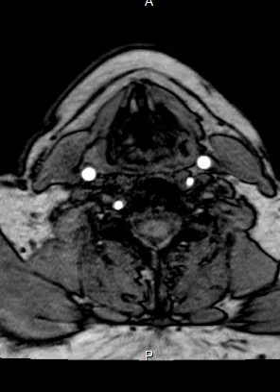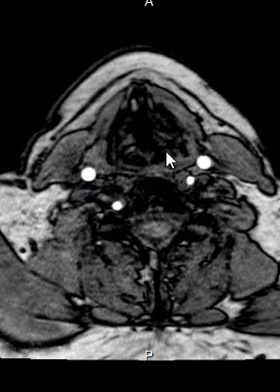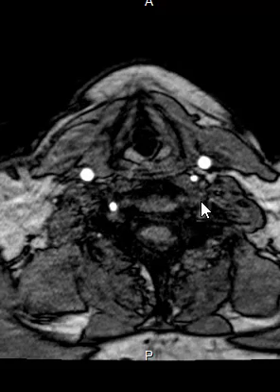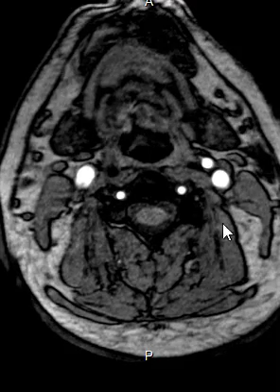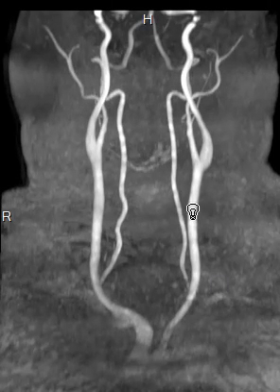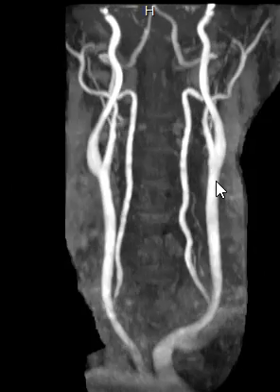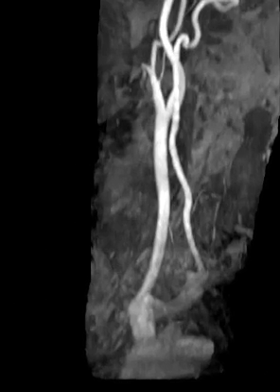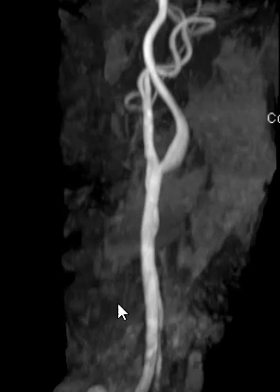What is an MRA Neck?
MRA Neck. Normal exam.This video shows what an MRA of the neck is and what a radiologists looks for.